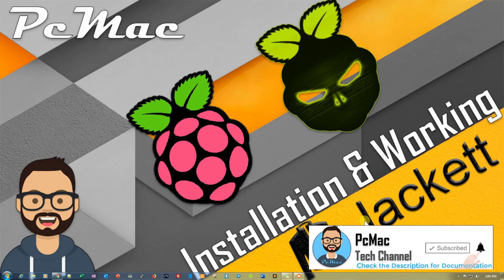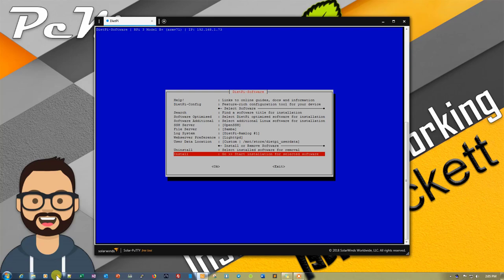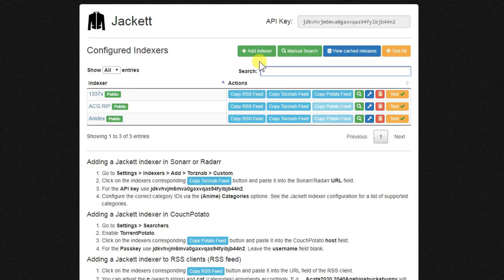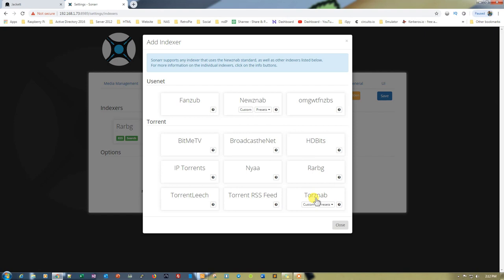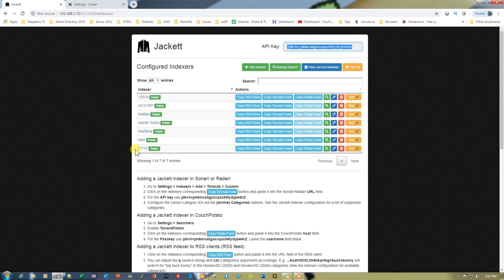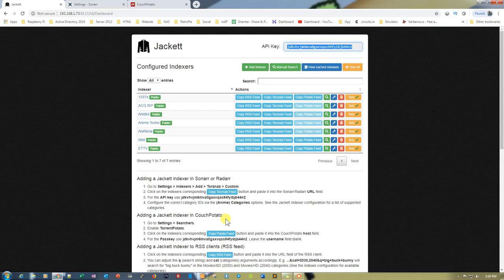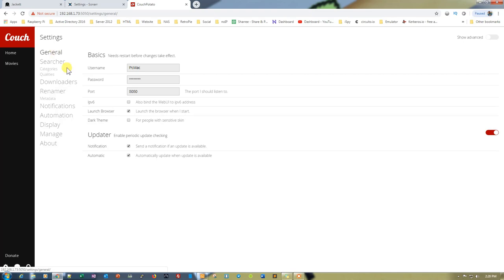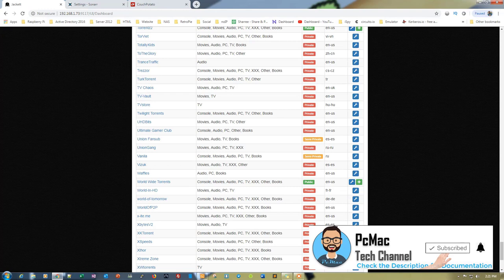Jackett Indexer Installation and Integration with Radarr, Sonarr & CouchPotato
In this video we are going to show you the working and installation of Jackett Indexer on Raspberry Pi with the help of DietPi.